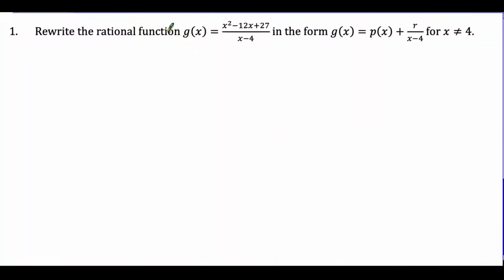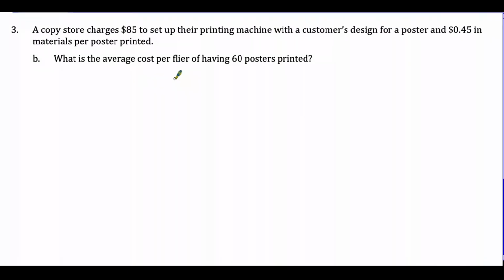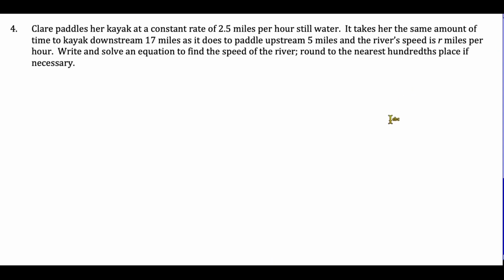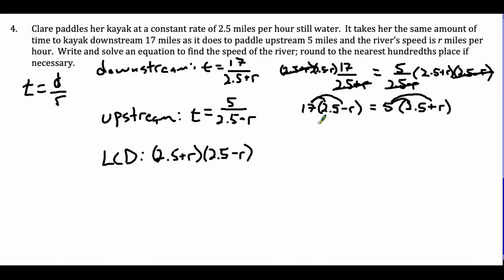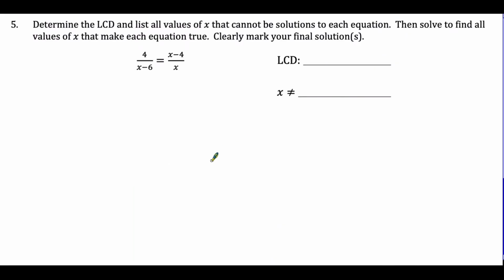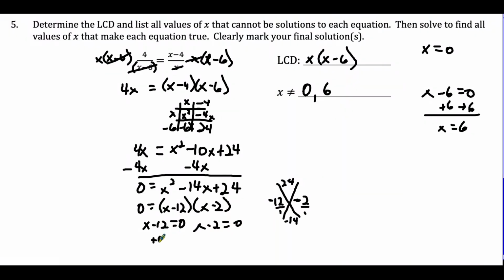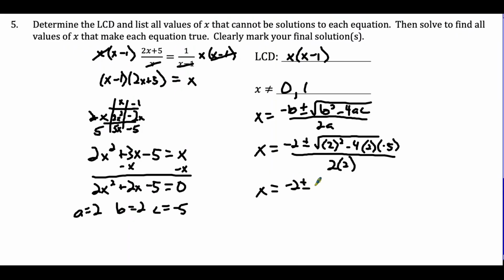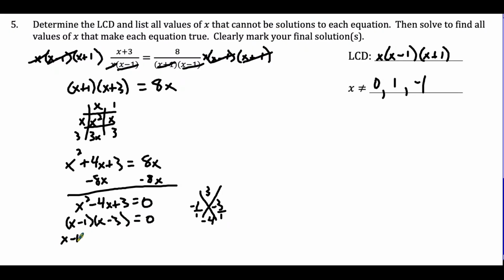Unit 2 Rational Functions Assessment Review #1